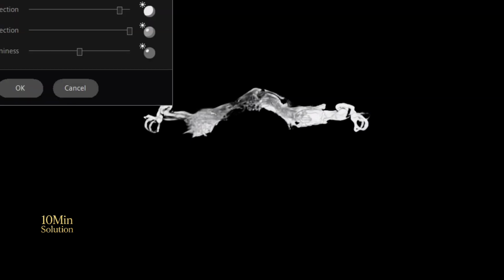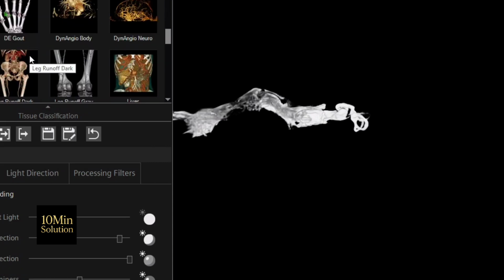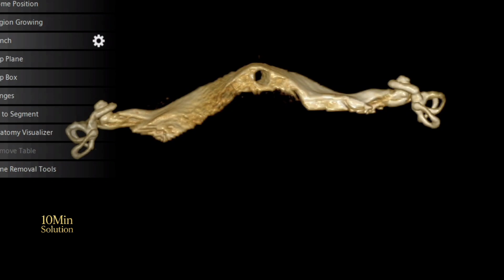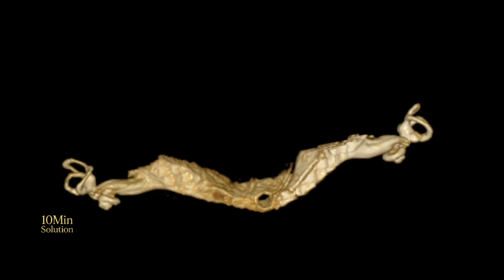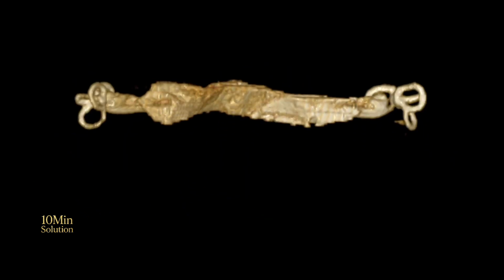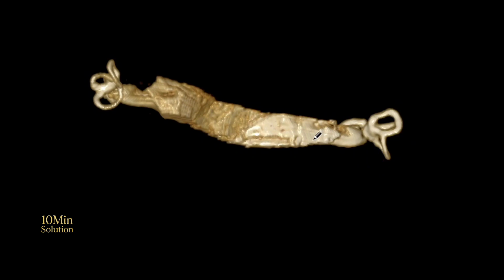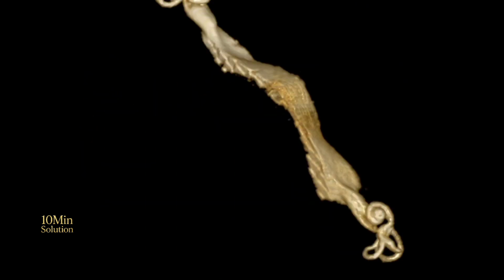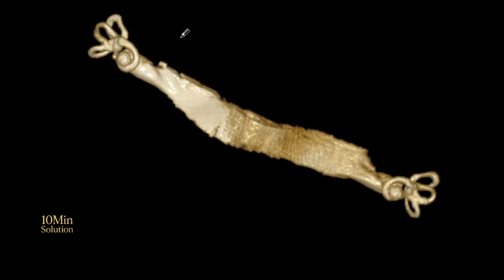MRI of IAC Post Processing | Step-by-Step System Guide (DICOM & 3D Reconstruction)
How to Do MRI IAC Post Processing | Complete Workflow Explained
MRI Internal Auditory Canal (IAC) Post Processing System | Full Tutorial
MRI IAC Post Processing Guide | Image Reconstruction & Analysis
MRI of IAC | Post Processing Techniques & Software Workflow
IAC MRI Post Processing Step-by-Step | Radiology Tutorial
MRI IAC (Internal Auditory Canal) | Post Processing & Image Optimization
Complete MRI IAC Post Processing System | Beginner to Advanced Guide
MRI IAC Post Processing | DICOM, MPR, 3D Rendering Explained
How Radiologists Process MRI IAC Images | Full Post Processing Guide

Learn the complete MRI of IAC (Internal Auditory Canal) post processing system in this step-by-step tutorial. This video is designed for radiographers, MRI technologists, and medical students who want to understand how to process MRI IAC images efficiently and accurately.

We cover the full post processing workflow, including DICOM image handling, MPR (Multiplanar Reconstruction), and 3D visualization techniques used in modern radiology systems. Whether you're working on Siemens 1.5T or 3T MRI scanners, this guide will help you improve your image analysis and reporting quality.

🎯 What you will learn:

MRI IAC image post processing basics
DICOM image loading and sorting
Multiplanar Reconstruction (MPR)
3D reconstruction techniques
Image optimization for better diagnosis
Radiology workstation workflow

This tutorial is perfect for anyone involved in neuroimaging, ENT MRI, and diagnostic radiology.